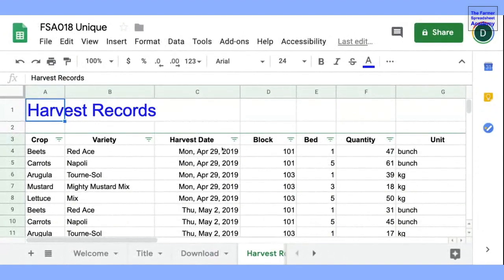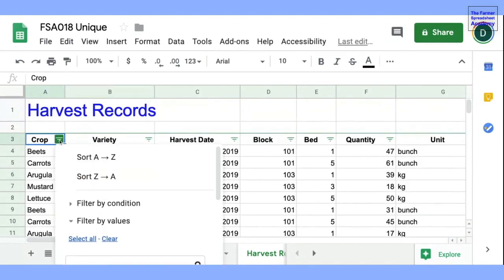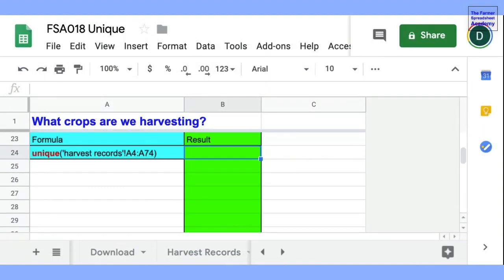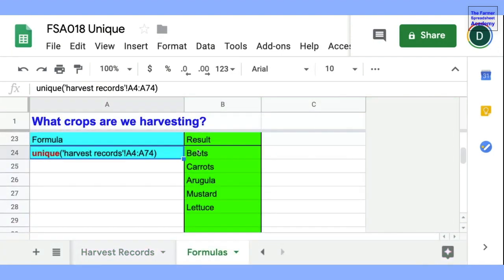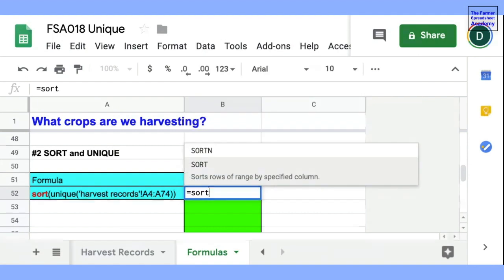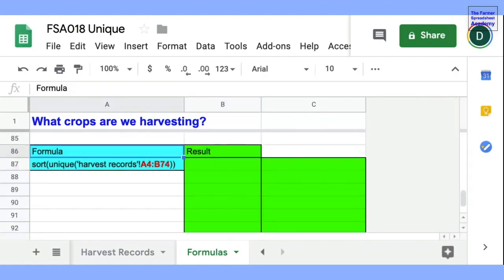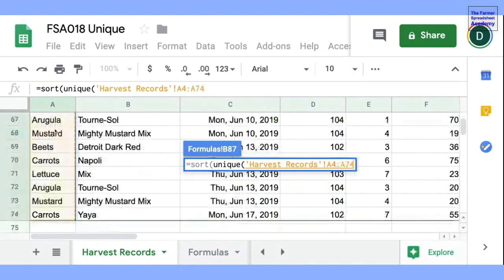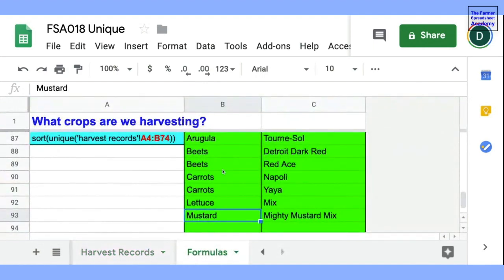Tip #18 UNIQUE - This is my favourite formula!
Sometimes you've got a long list full of different items that repeat and you'd like to know what it is on that list. Dan Brisebois shows how to use the UNIQUE and SORT formulas to make a simple alphabetical list of what makes up your long list.